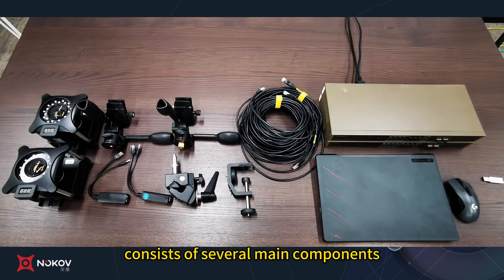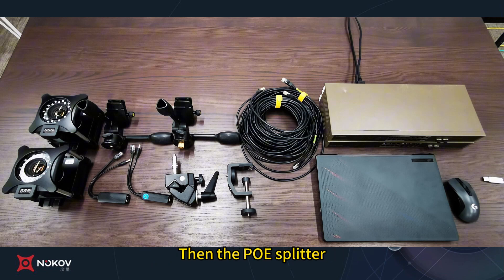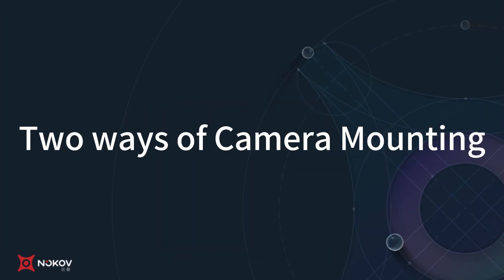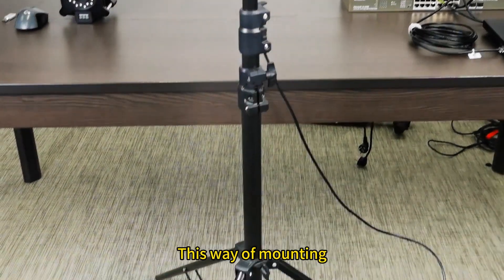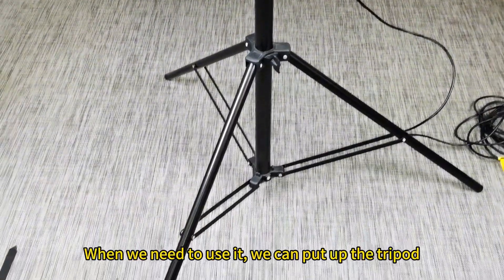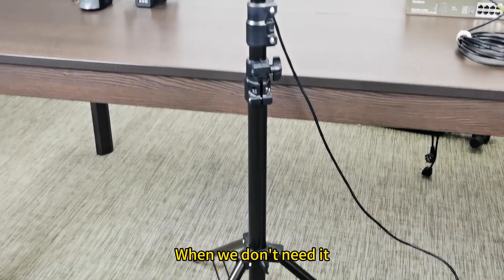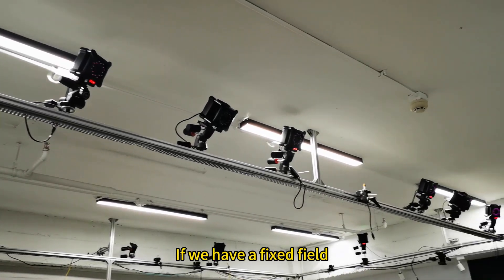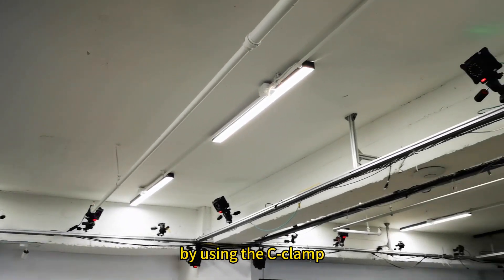Hardware Setup - System Components and Setup Overview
This video will introduce the components of NOKOV Motion Capture System, and offer an overview of system setup.